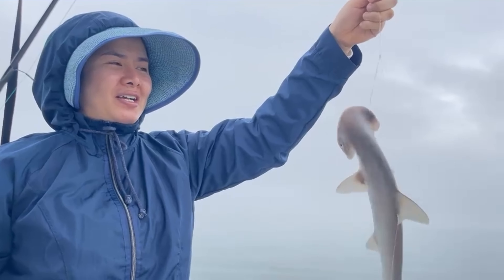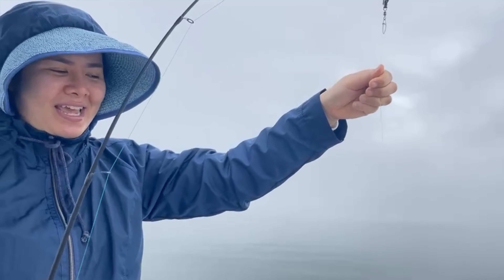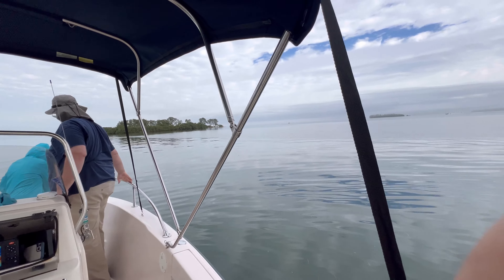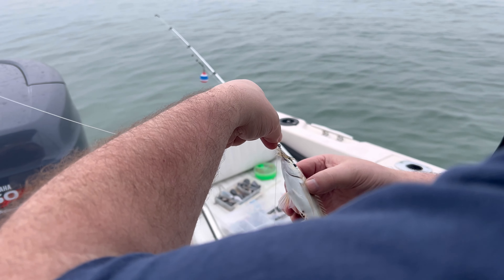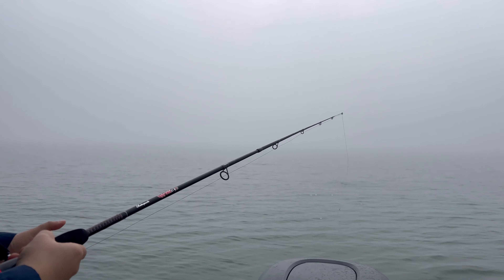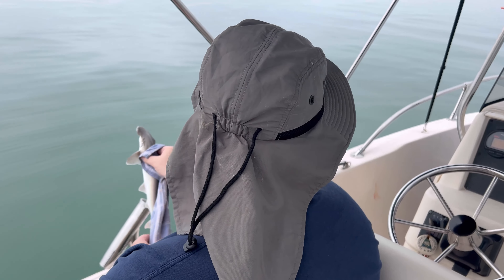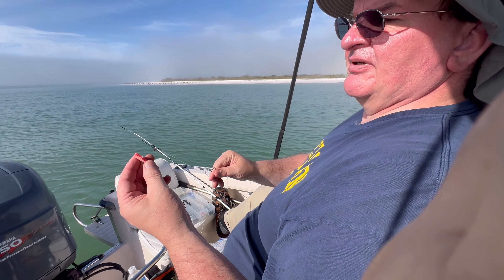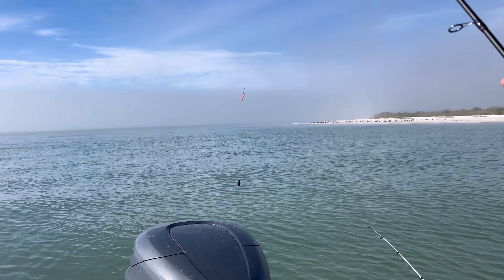เที่ยวฟอริด้า ตกปลา#คนไทยต่างแดน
เที่ยวฟอริด้า อเมริกา ตกปลา#คนไทยต่างแดน